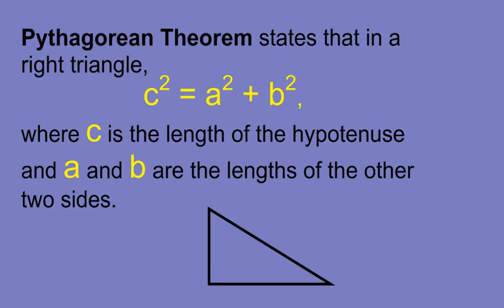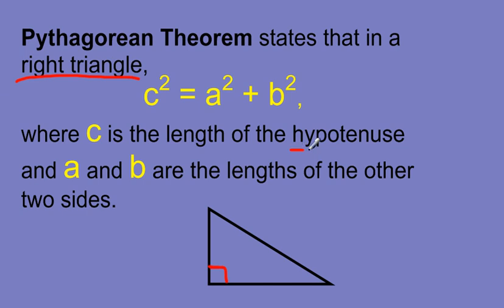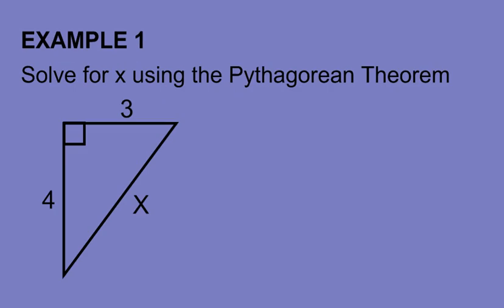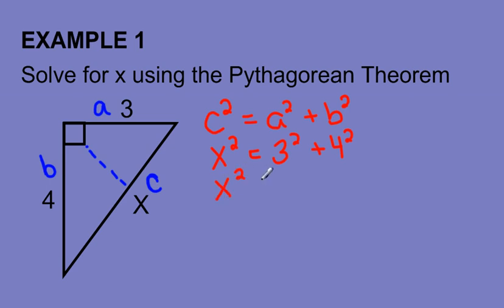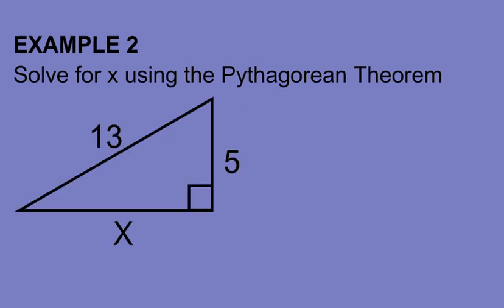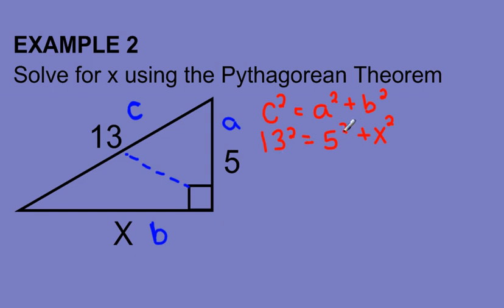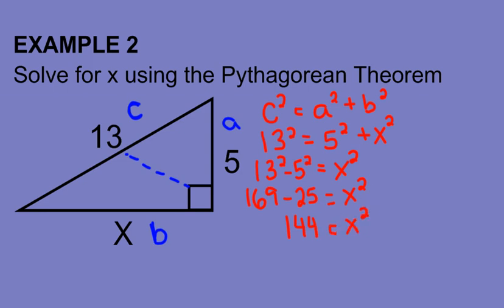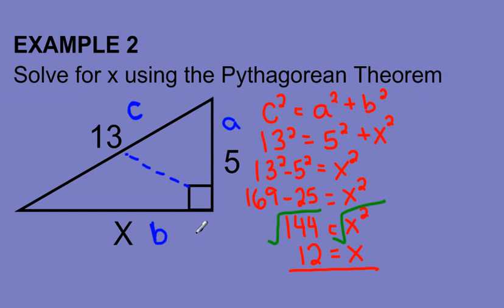The Pythagorean Theorem Tutorial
Tutorial on the Pythagorean Theorem

MPM1D
MFM1P
MFM2P
MPM2D
MAP4C
MBF3C
MCF3M